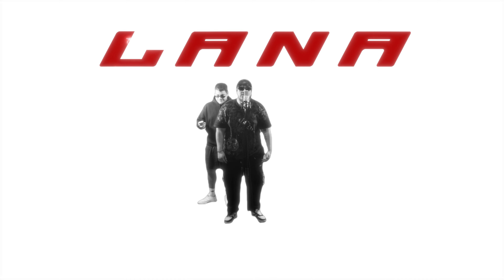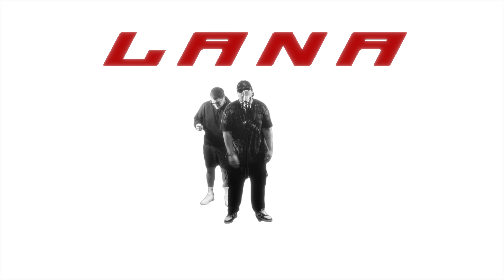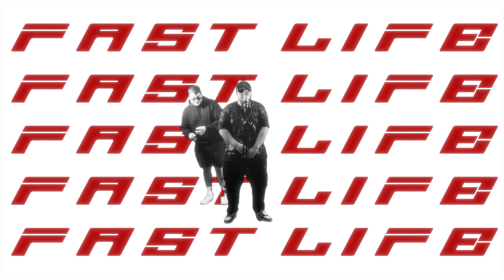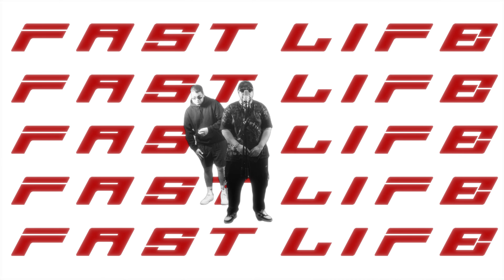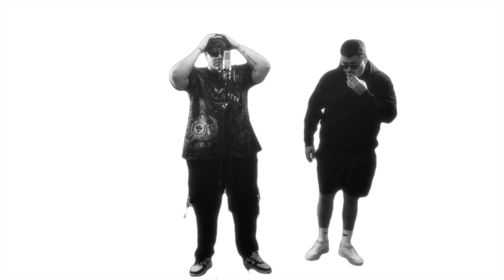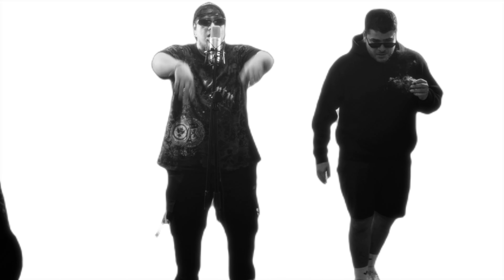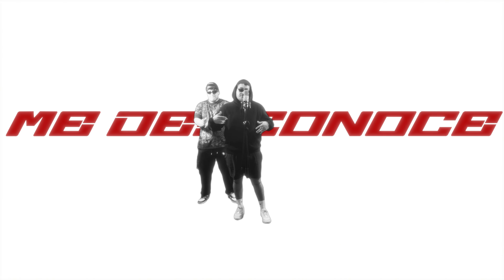AdJack - Lana x Kimmo x Omnia 369 (VIDEO OFICIAL)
"FUMANDO FREZZA, SE CONGELA LA GARGANTA"